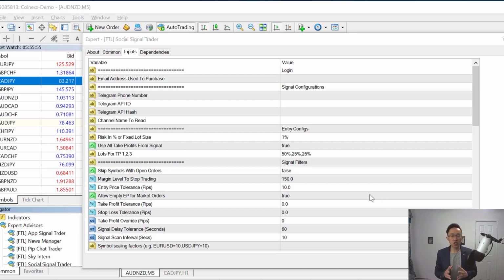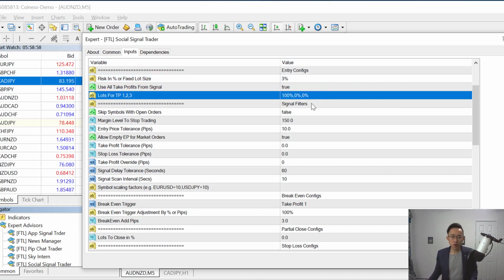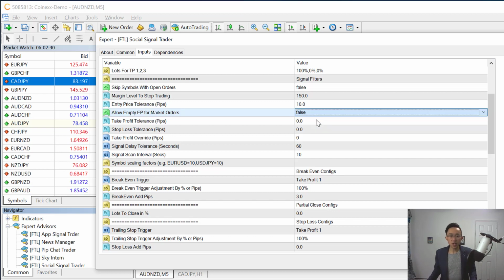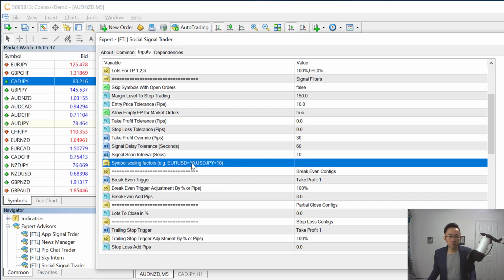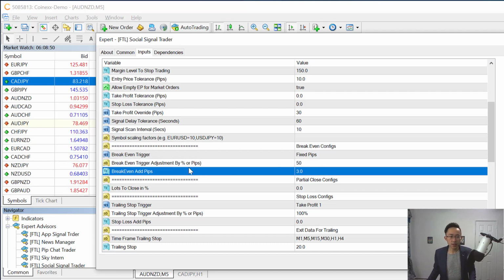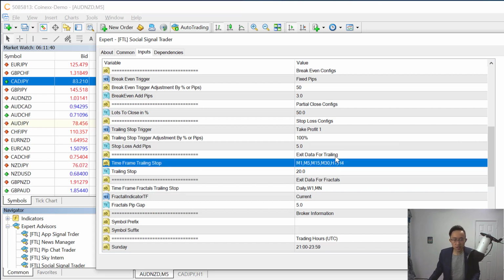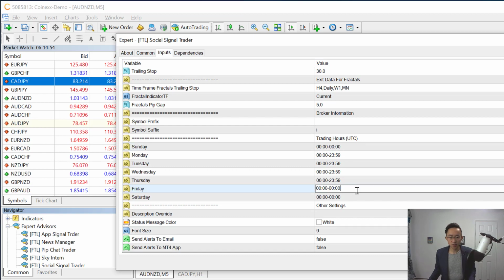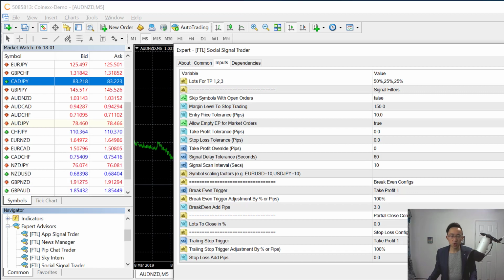Freedom Trading Lab Signal Automation Software Settings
Learn how to set the best settings in our FTL signal automation software to maximize your profit